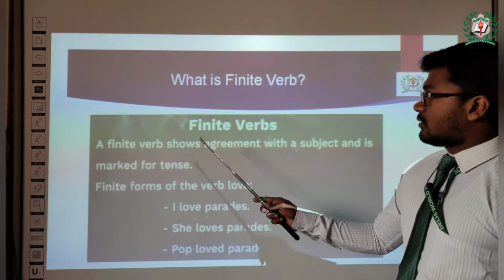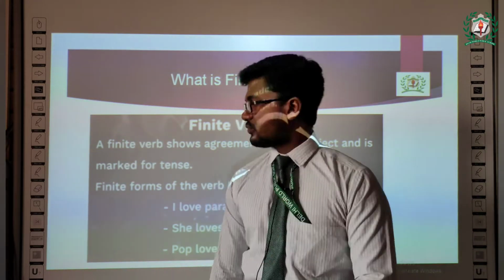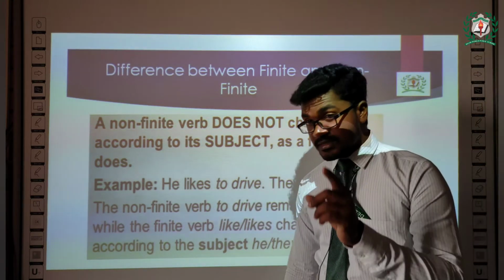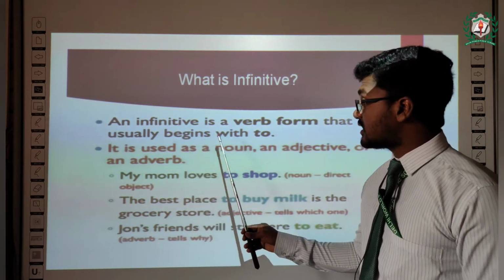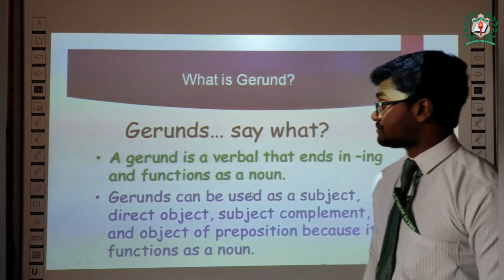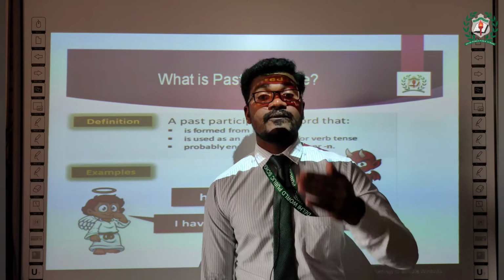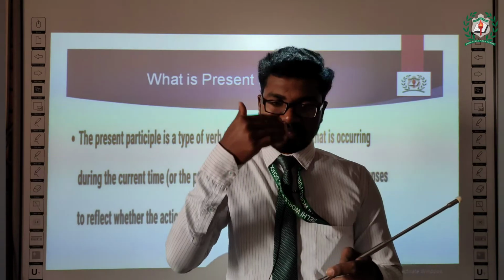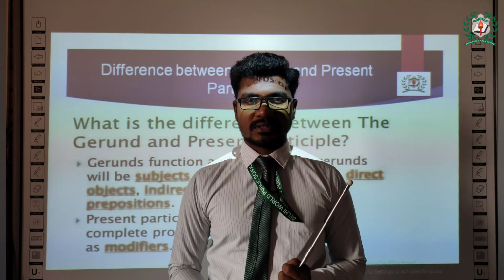Class:-7, Chapter:-9 (Finite and non-Finite Verbs)